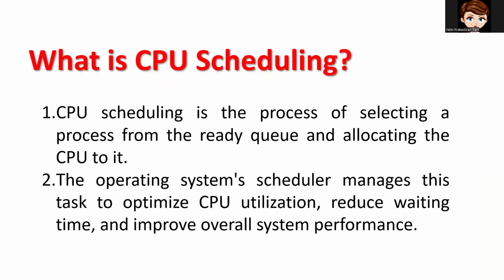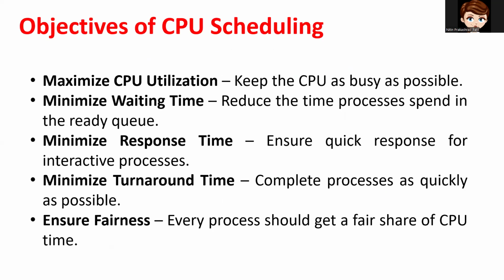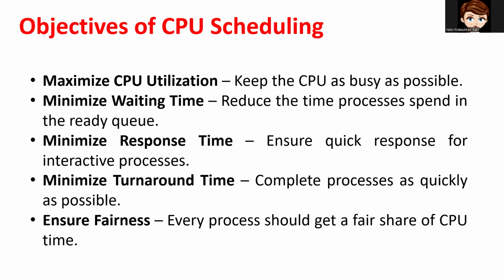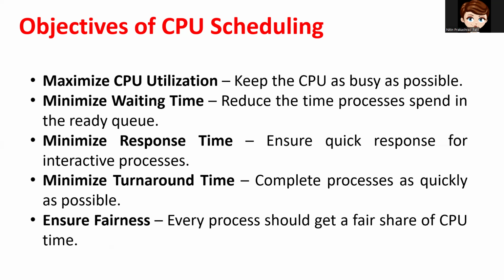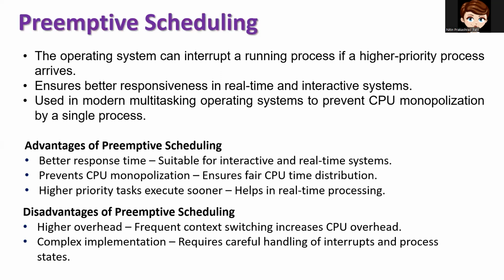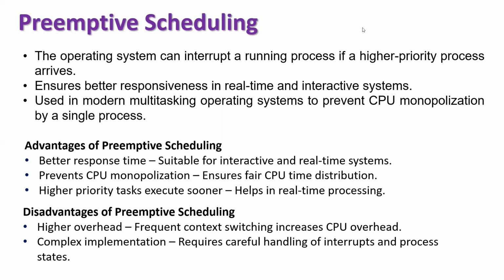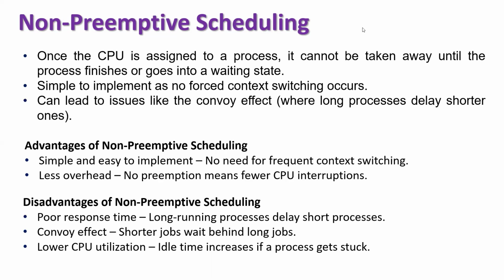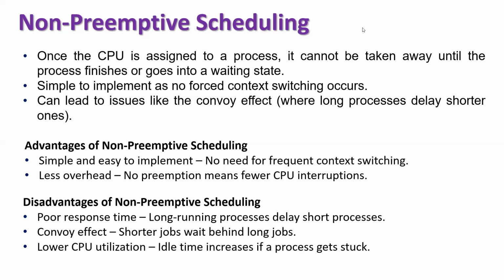Understanding CPU Scheduling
CPU Scheduling is the process of determining which process or thread will get to use the CPU for execution at any given time. It is crucial for maximizing system performance and ensuring that all processes get a fair share of CPU time.